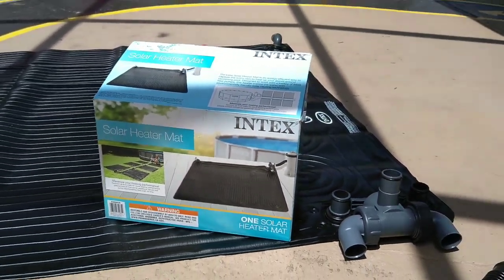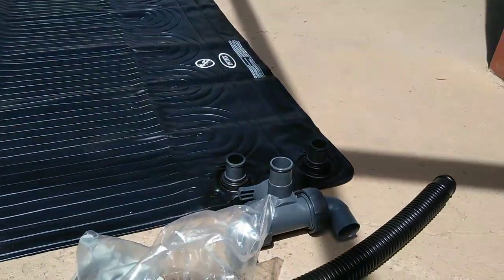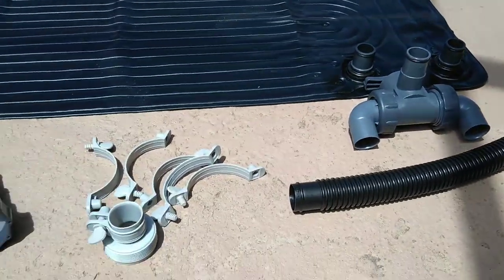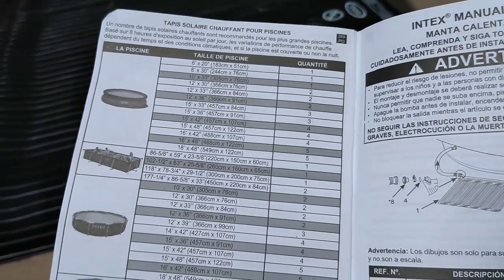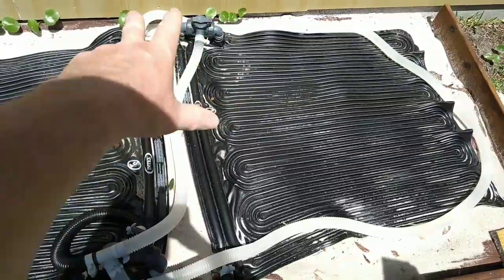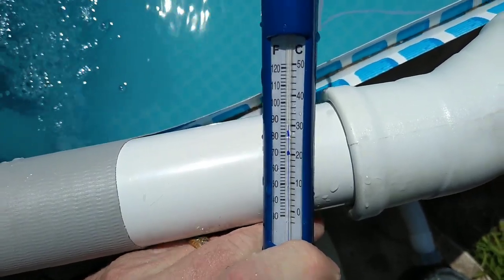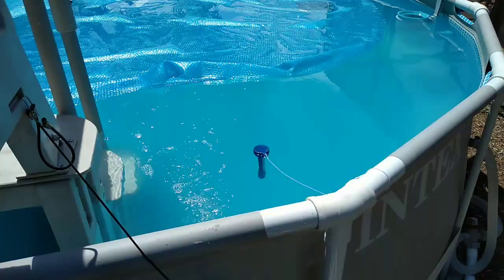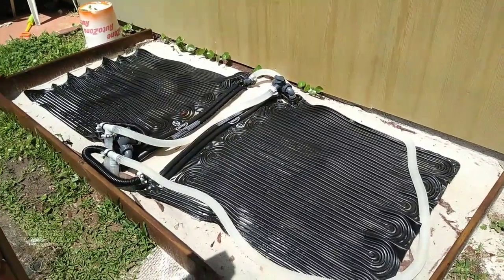Intex Solar Pool Heater is it Any Good?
Intex solar pool heater, is it any good? Well in this video we find out.